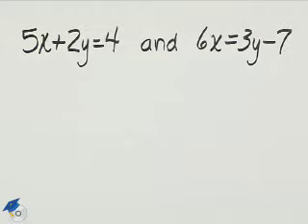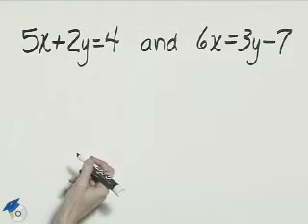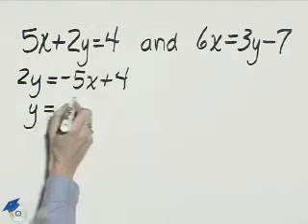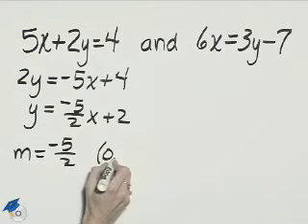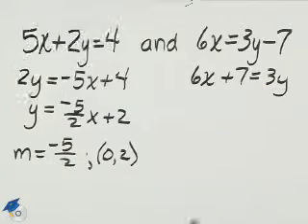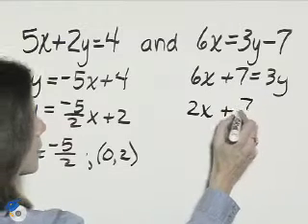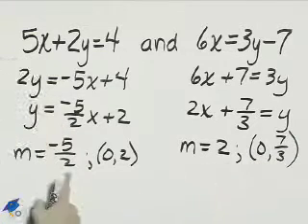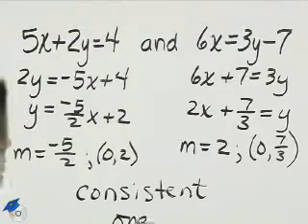Angel Intermediate Algebra Ch 4 Ex 2